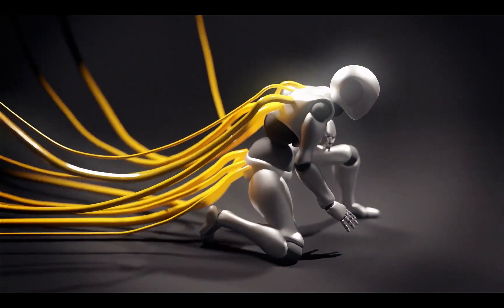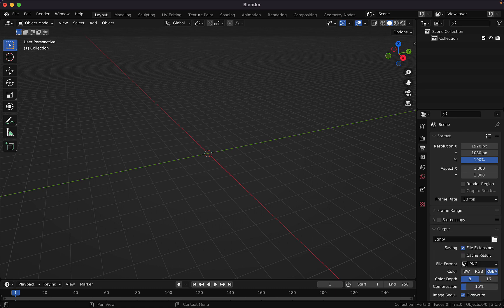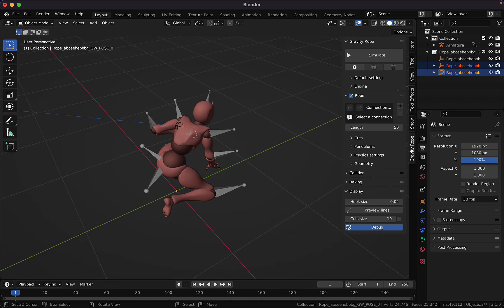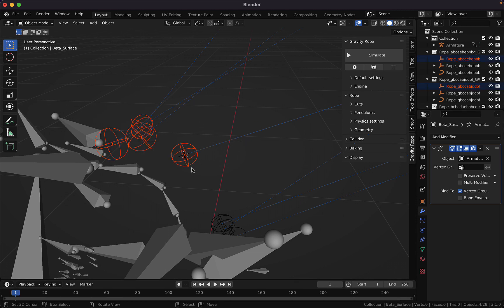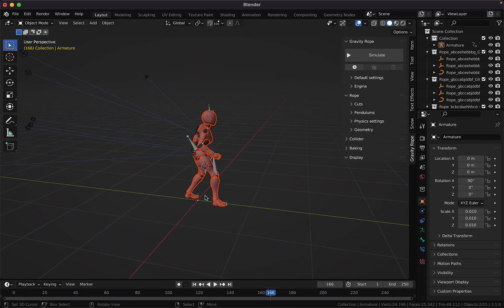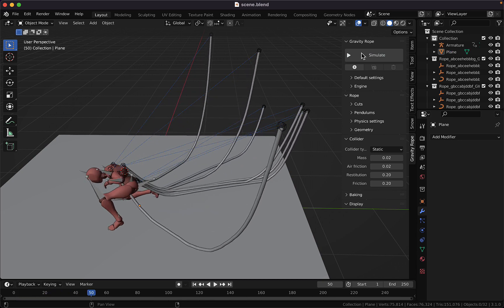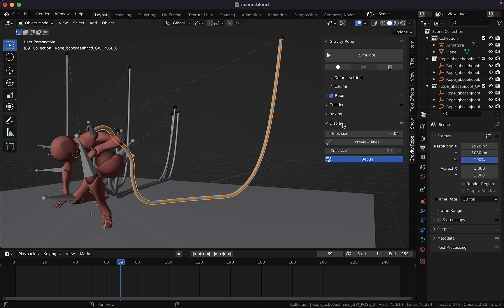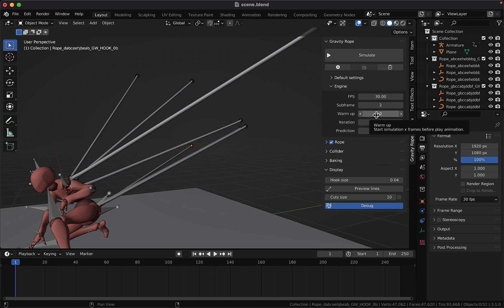Cables animation tutorial Blender 3.1